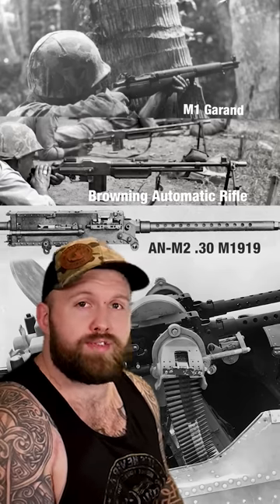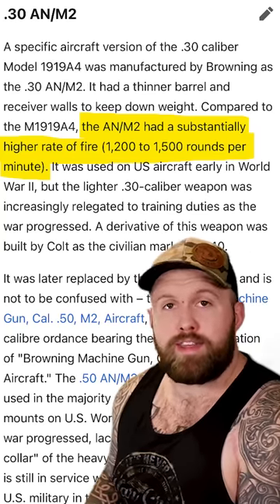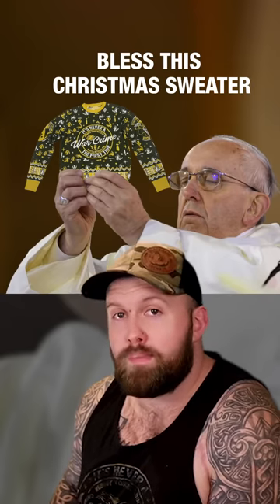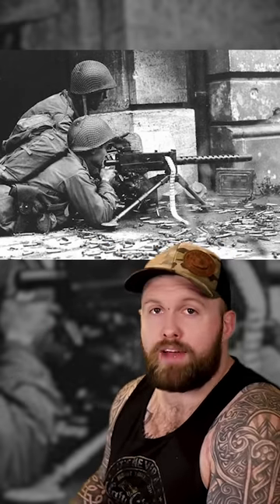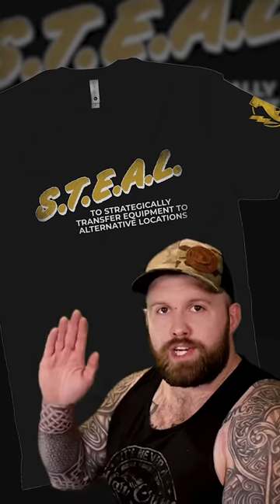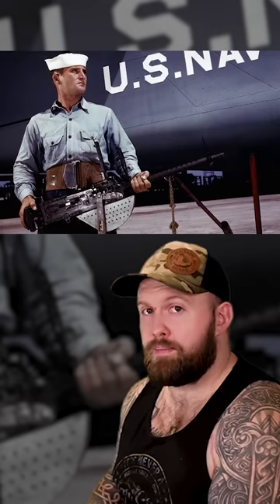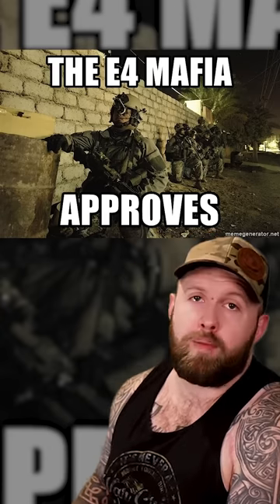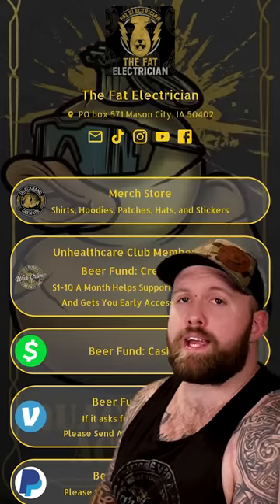Legendary USMC Weapon - M2 Stinger